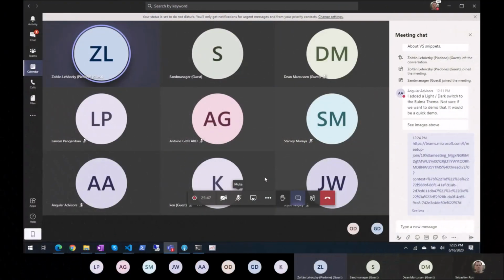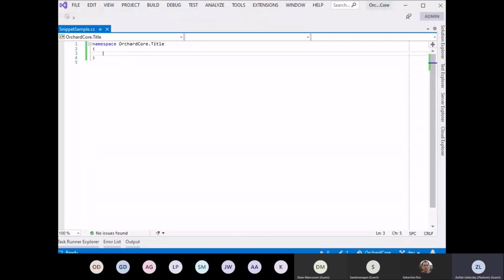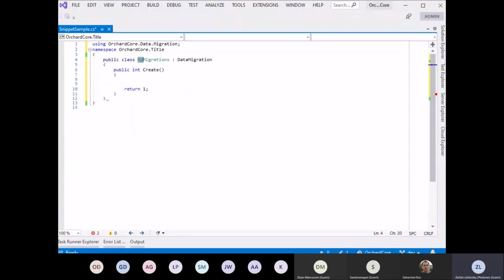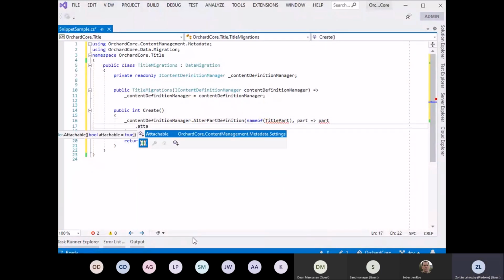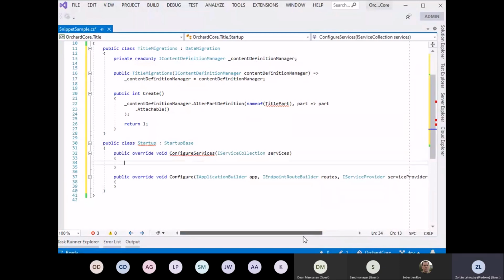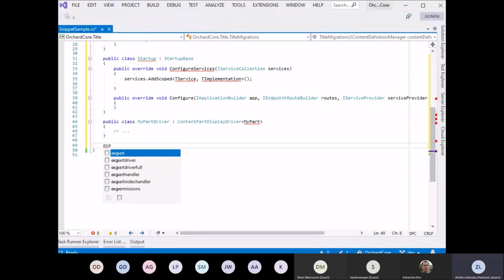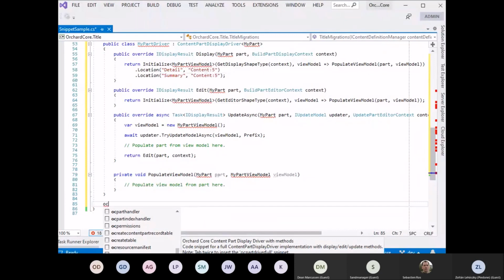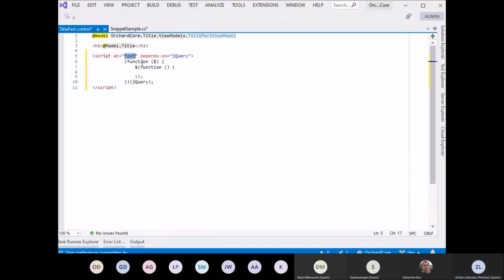Orchard Core code snippets for Visual Studio - Orchard Core Demo